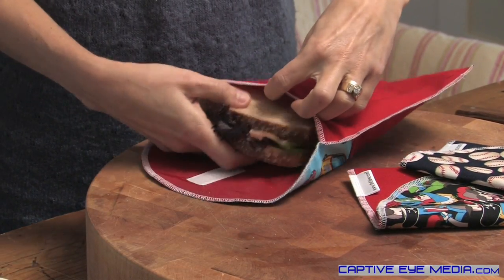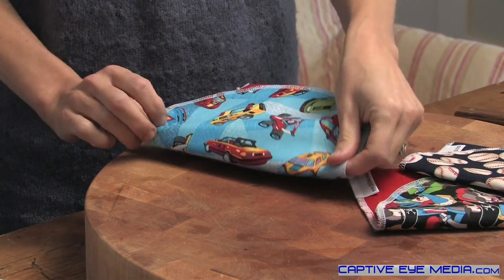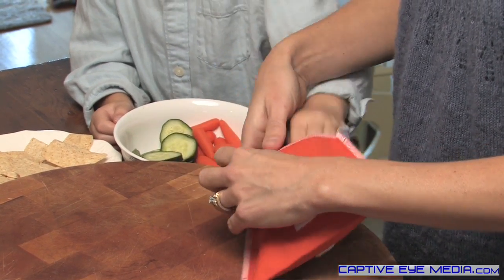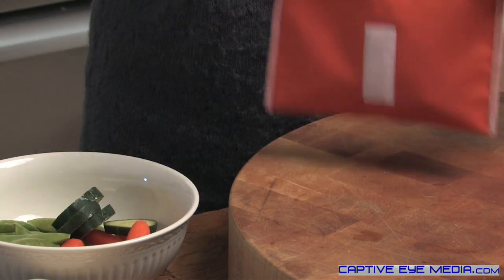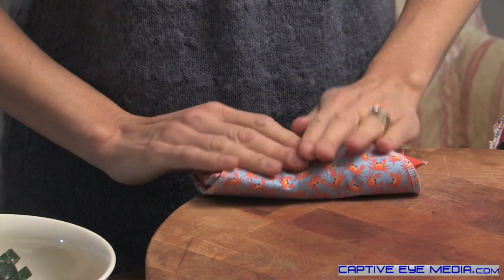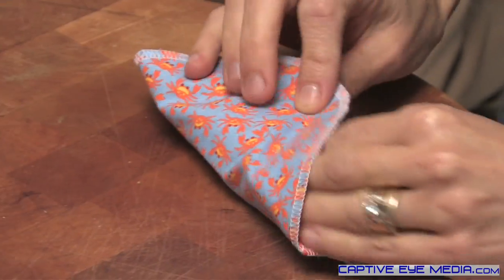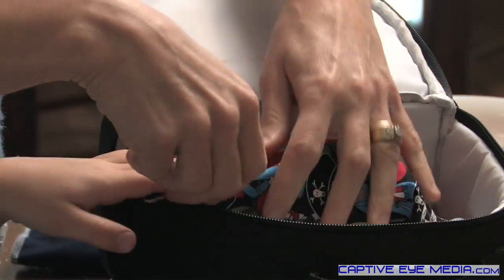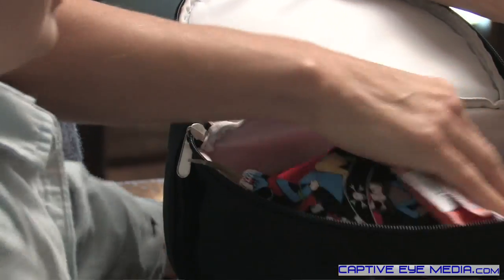How to use ReUsies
ReUsies.com
ReUsies™ are a re-usable alternative to sandwich/snack bags, each one has the potential to eliminate hundreds of plastic bags.